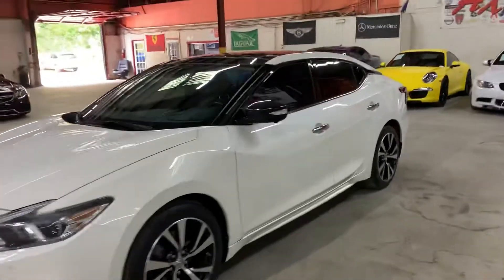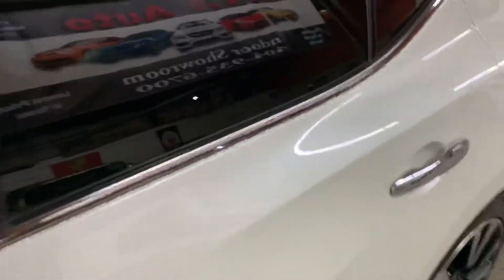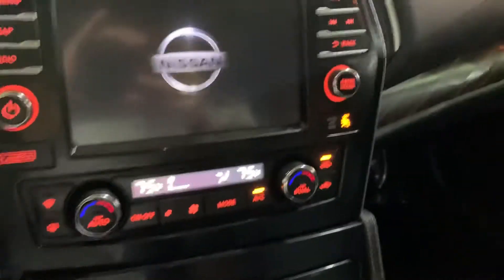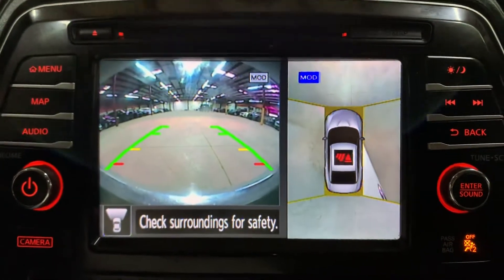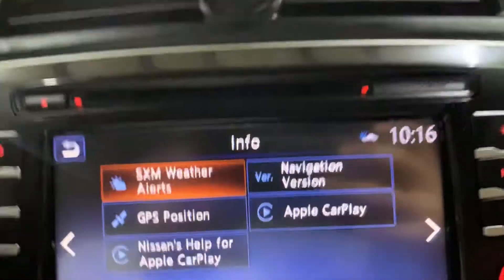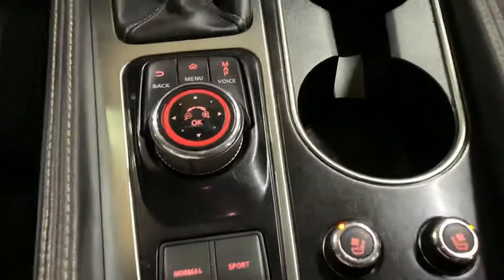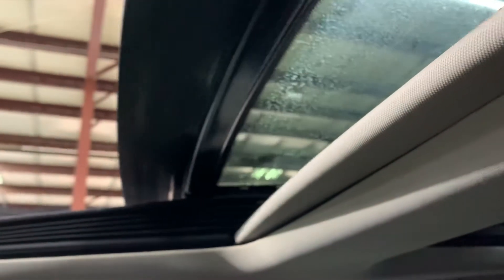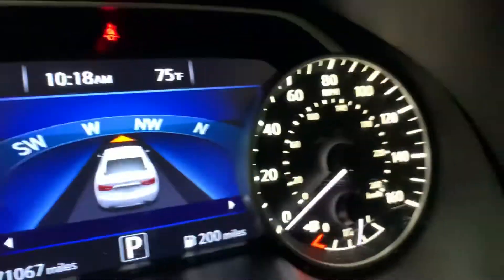2017 Nissan Maxima Platinum